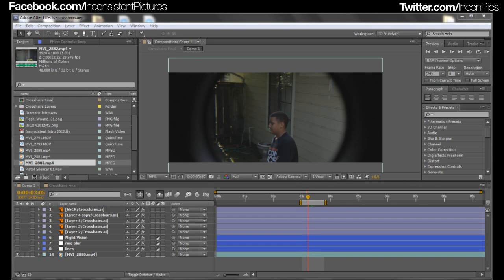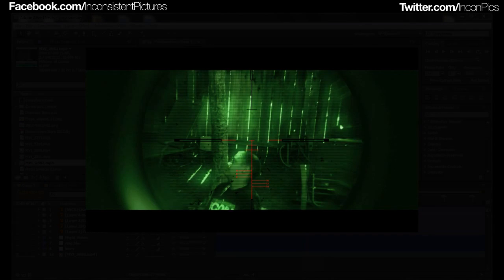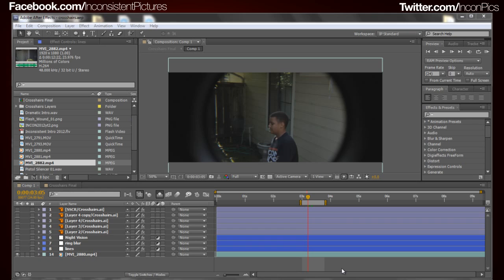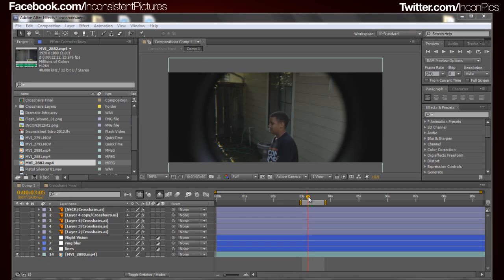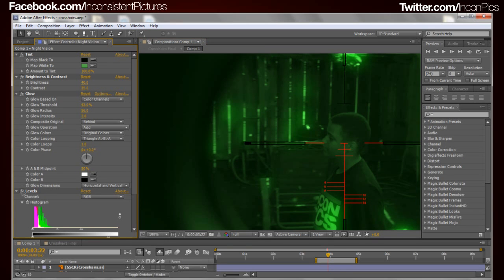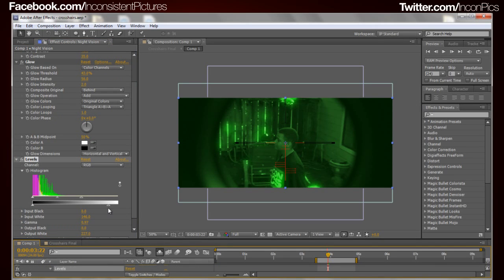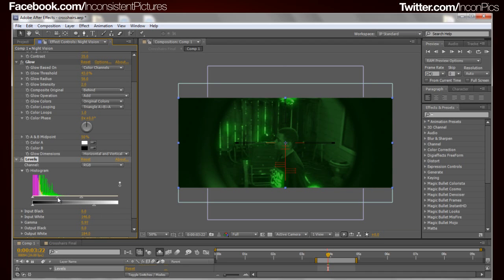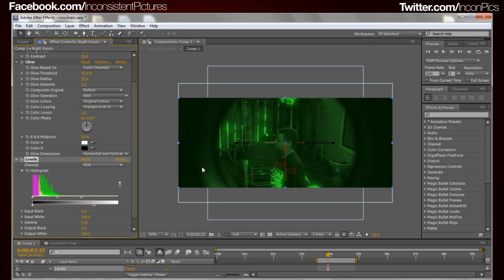IP Tuts - NIGHT VISION SCOPE EFFECT + FREE DOWNLOAD | Adobe After Effects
Learn how to create a realistic Night Vision Scope Effect in Adobe After Effects. Downloadable files are available as well, below.